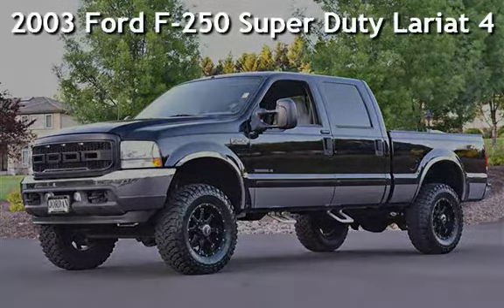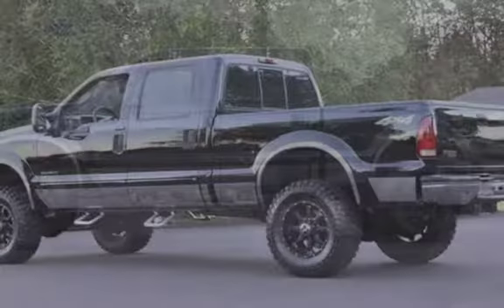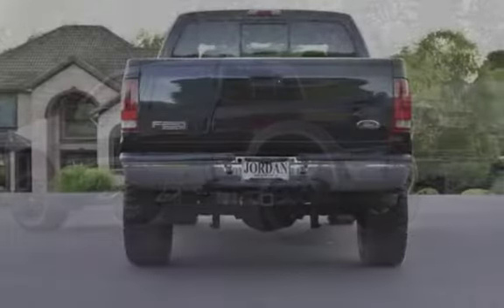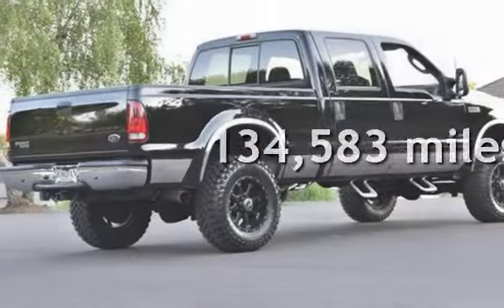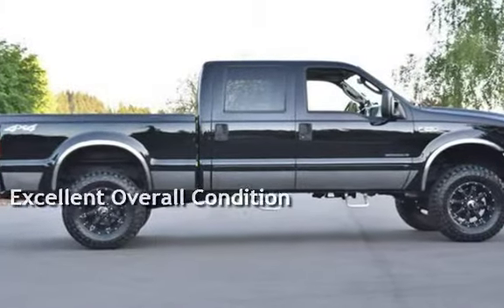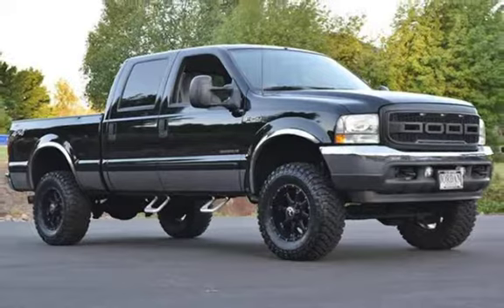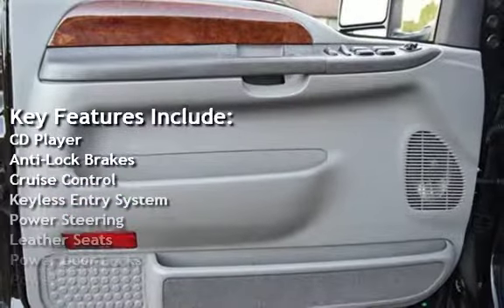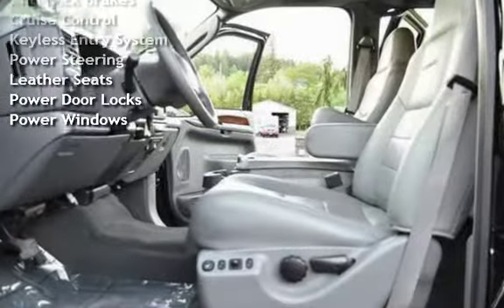2003 Ford F-250 Super Duty Lariat 4dr Crew Cab Lariat for sale in Damascus, OR